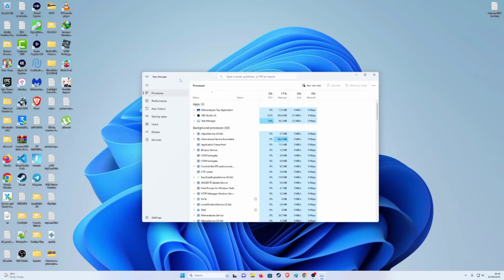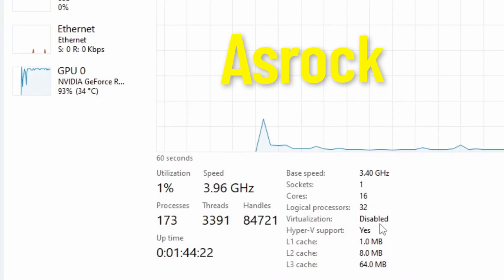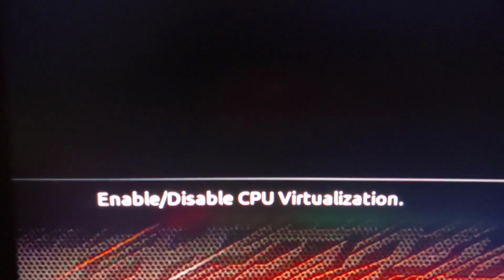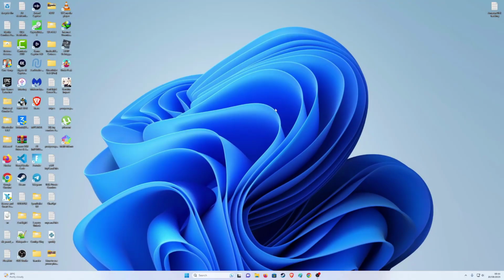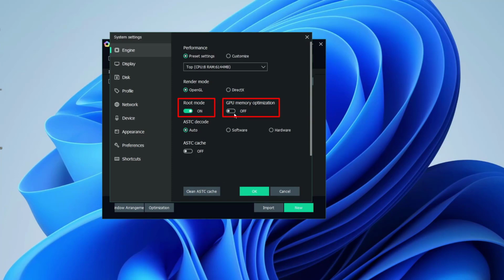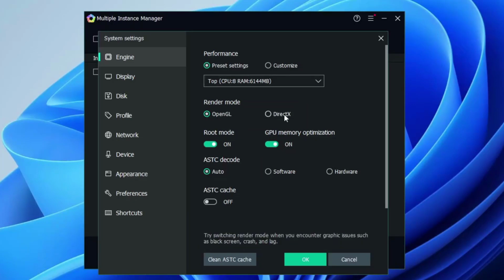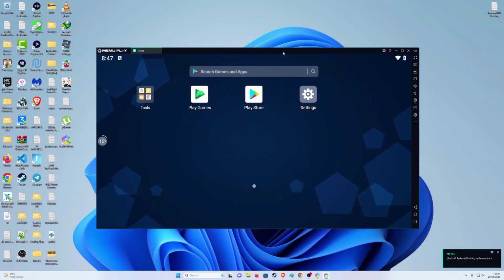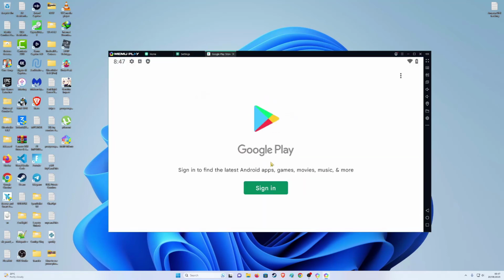Say Goodbye to Crashes! Fix MEmu Play on Windows 11 Today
In this video, I'll show you the ultimate solution for MEmu Play Crashing on Windows 11.

MEmu Play is a great app for Android TV, but it's been crashing on Windows 11 lately. In this video, I'll show you the fix for MEmu Play Crashing on Windows 11. This fix is simple and easy to apply, and it'll save you from uninstalling MEMu Play Launcher or give up.